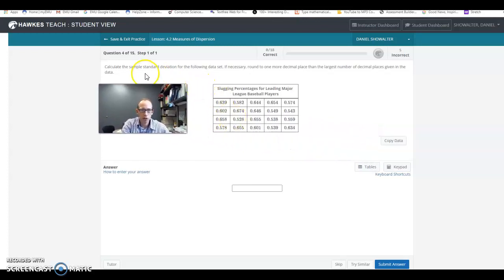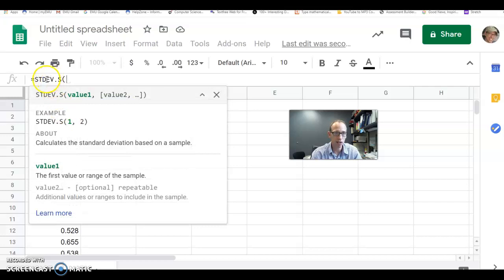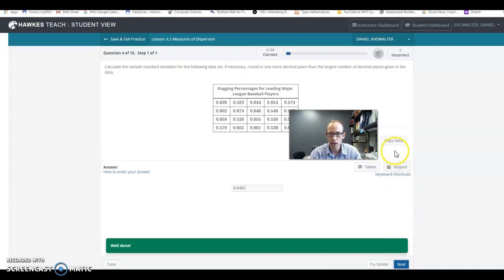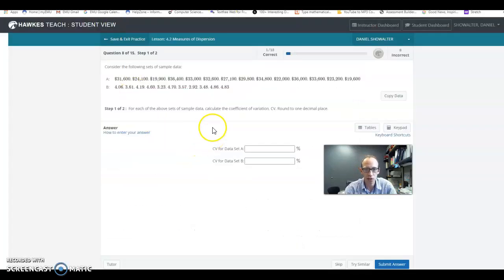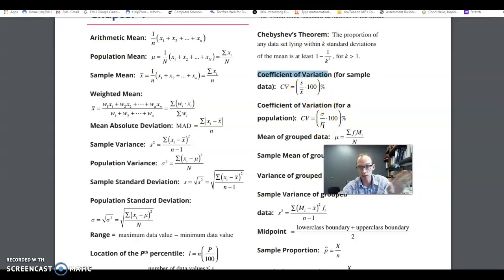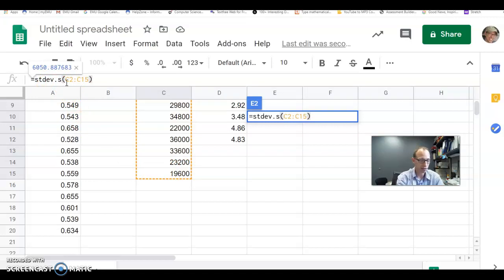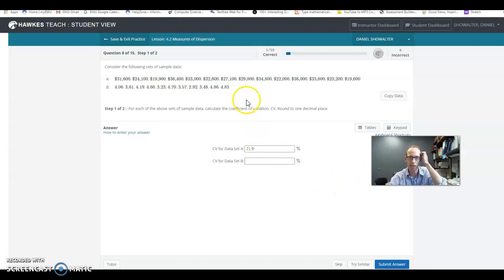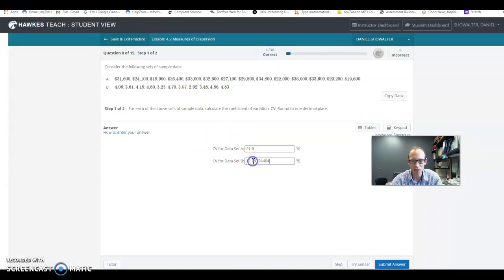Spread on SSTs